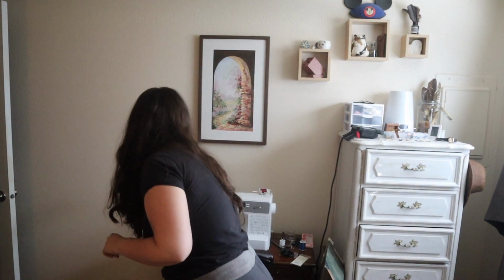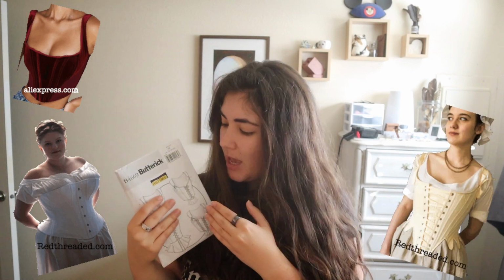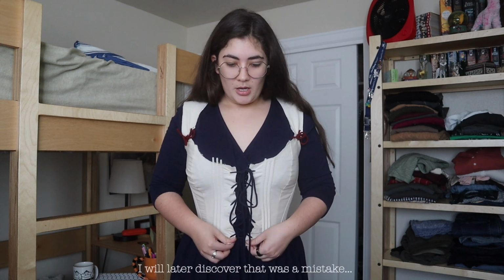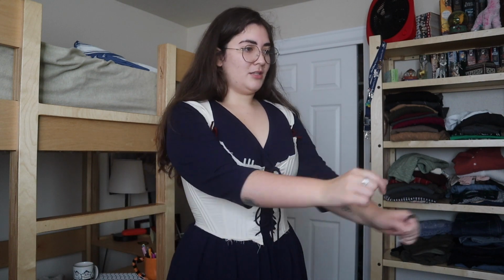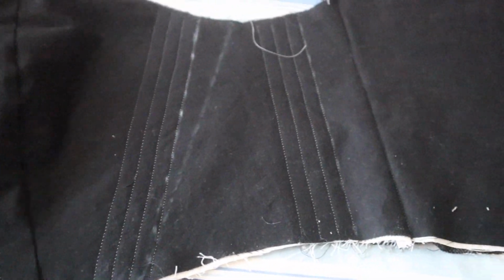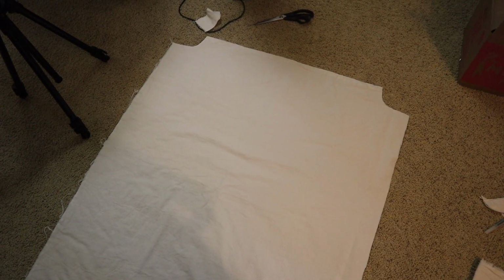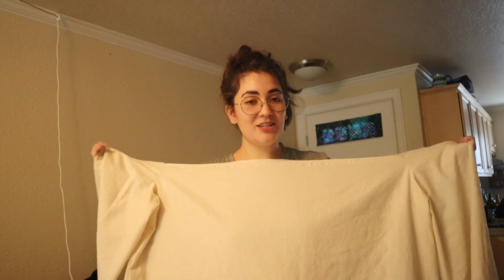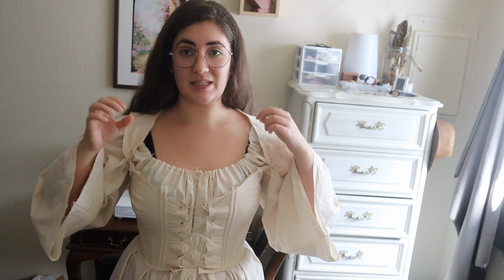Stays, Corsets, and Zip Ties, Oh My! An Autumn witch's sewing adventure Pt 1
I'm back atcha with an autumn-inspired outfit! Or at least the beginning of what will become an autumn-inspired outfit... The "corset" pattern is Butterick B4669 Misses Corset. Boning is from Home Depot... Enjoy and happy autumn!

Corset (1860s Gored Corset) and Stays (1780's Front Lacing Stays) pictures on screen from 1:39-1:43 were sourced from Redthreaded.com (I definitely recommend this company for historical sewing patterns and garments!)

Theme for a One-Handed Piano Concerto by Sir Cubworth

No.3 Morning Folk Song by Esther Abrami

No.9 Esther’s Waltz  by Esther Abrami

Tis the Season by Nate Blaze

Drunken Sailor by Cooper Cannell